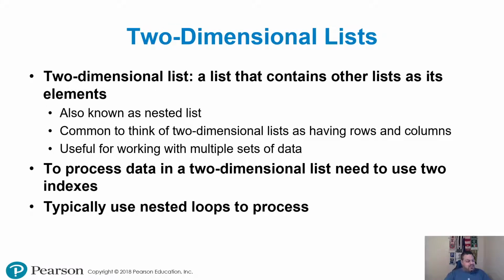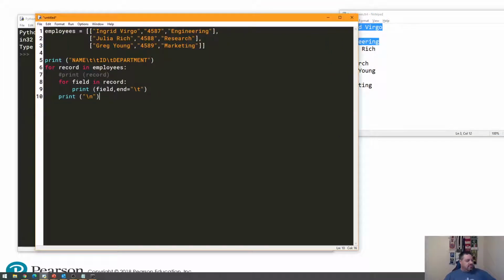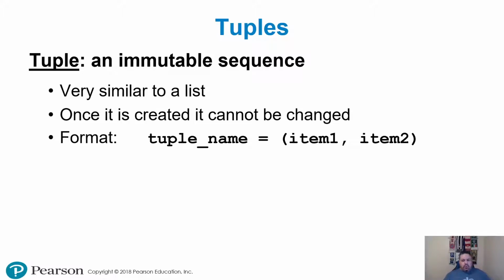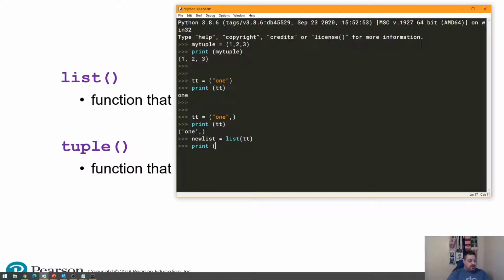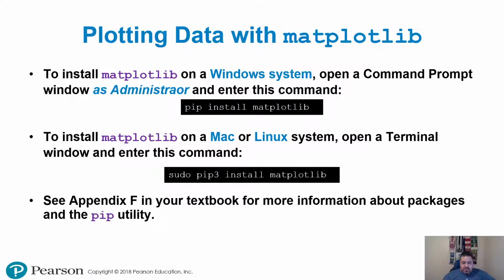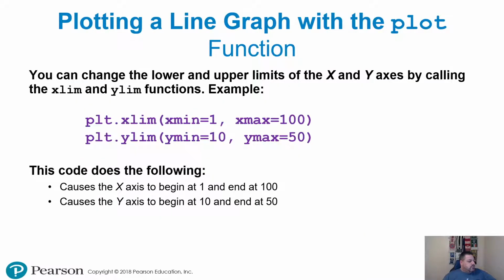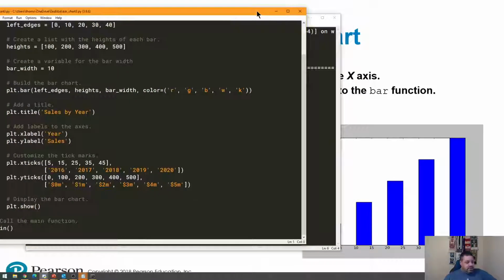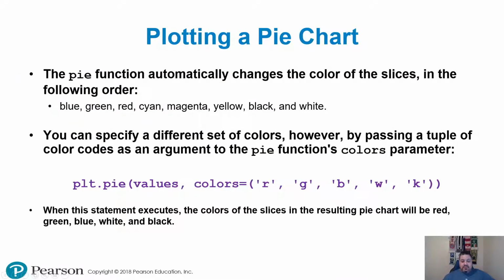week 7 part 2 for cpt101